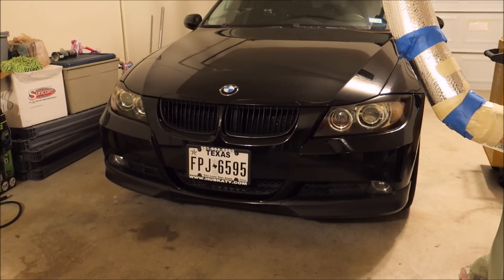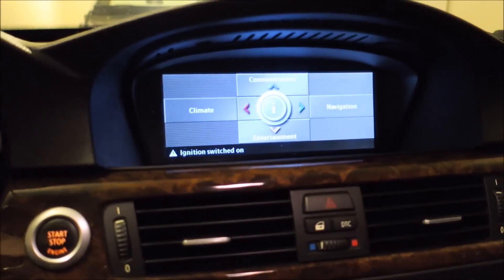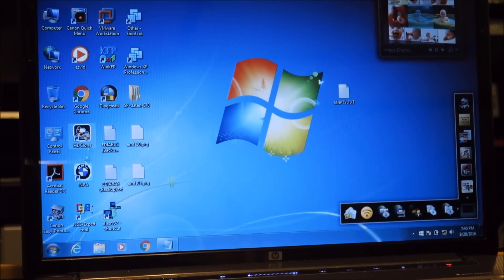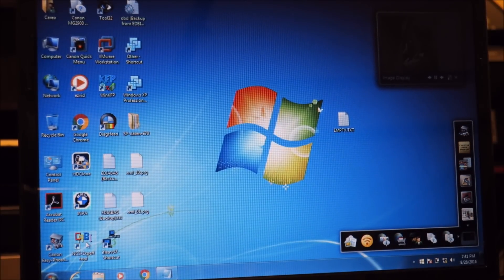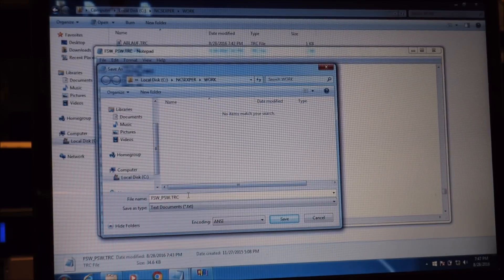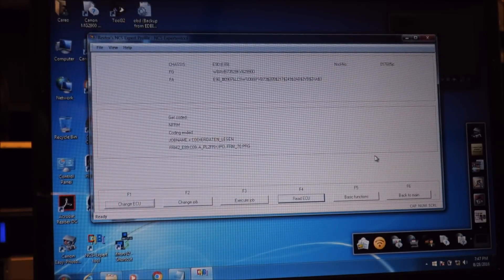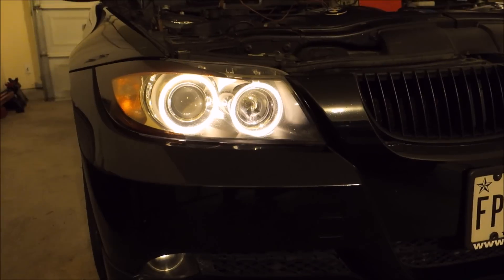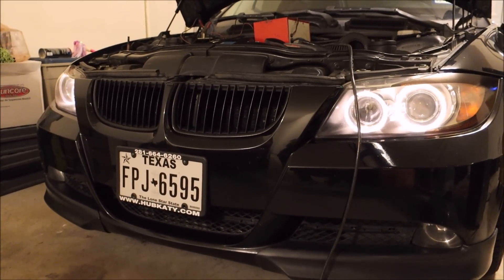BMW E90 Angel Eyes as standard DRLs DIY and coding via NCS Expert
This video shows you how to code your daytime running lights to be your angel eyes instead of your high beams.  This will apply to any early E9X made after 04/2007.

Link to where you can buy the cable needed:

When you see the word "affiliate" listed beside any link in my description please know that this is a custom link and I will earn a small commission if you opt to purchase using said link.  This is at no extra cost to you so it's a win all around :) Thank you!